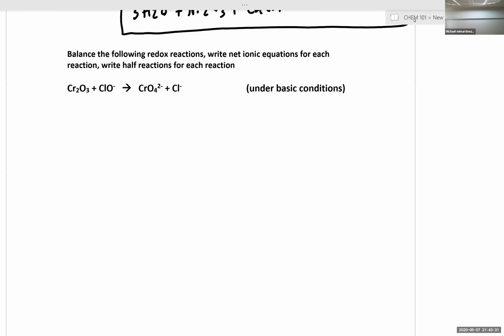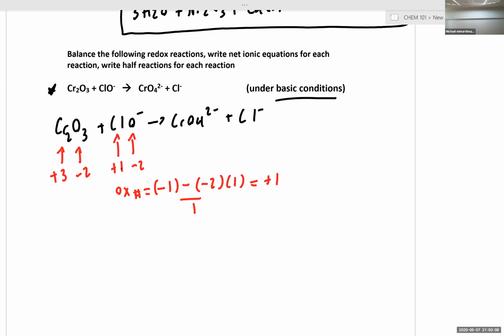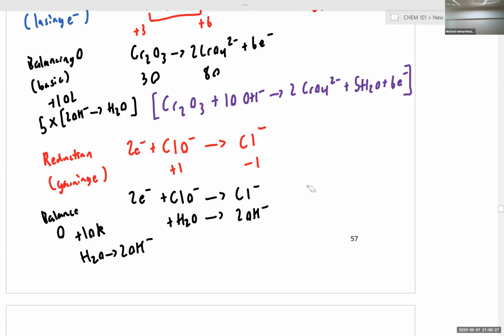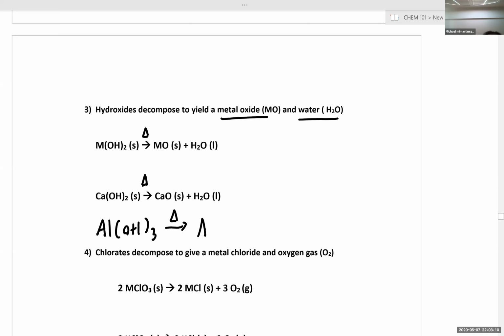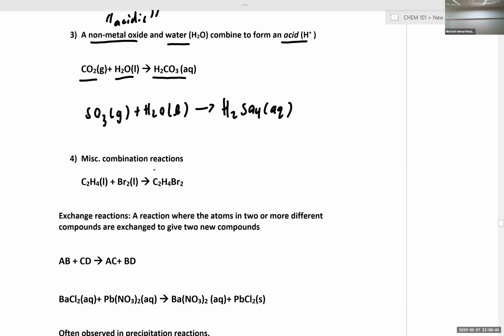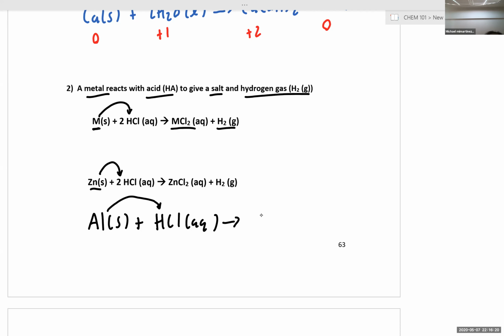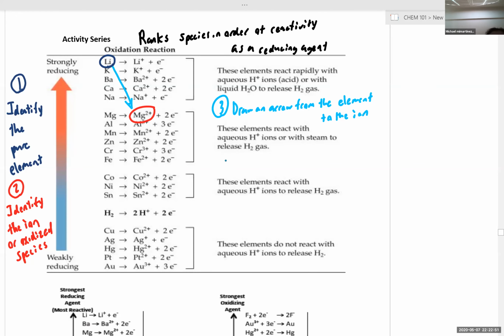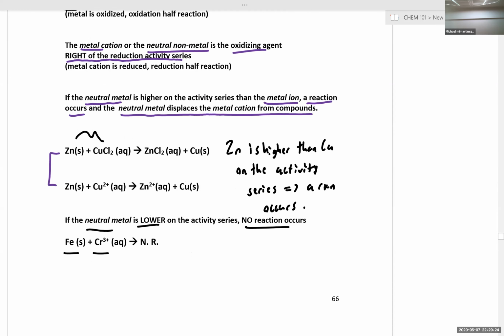CHEM 101 Lecture 5/7 part 2